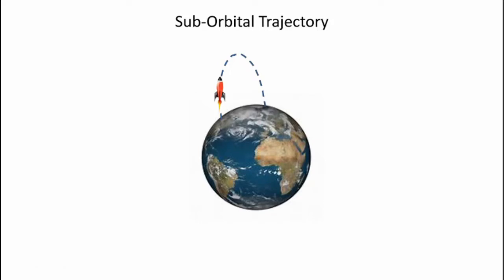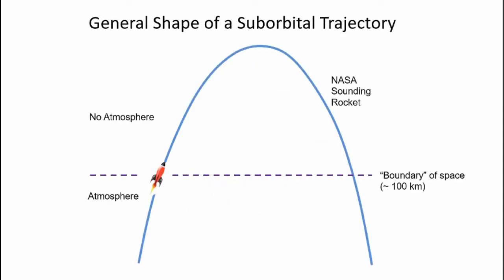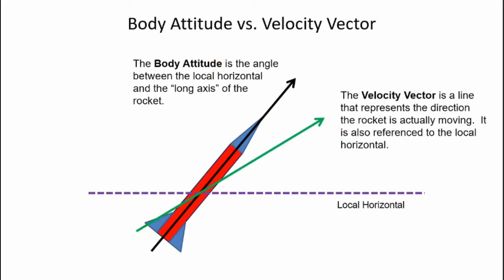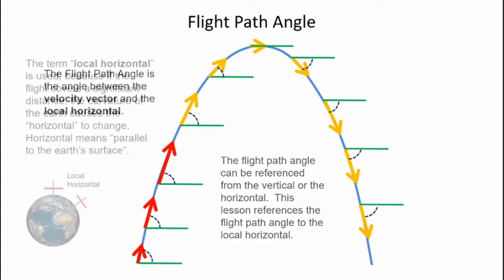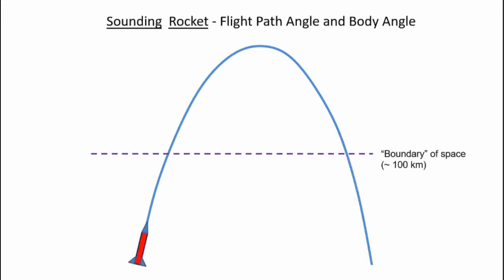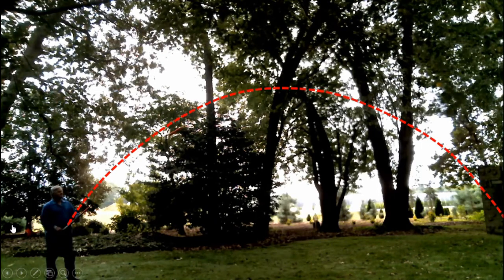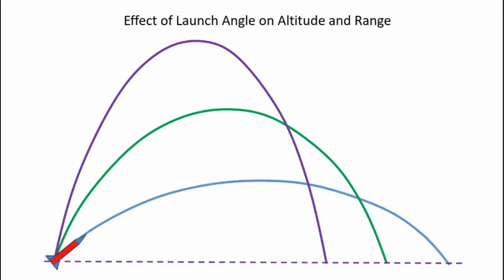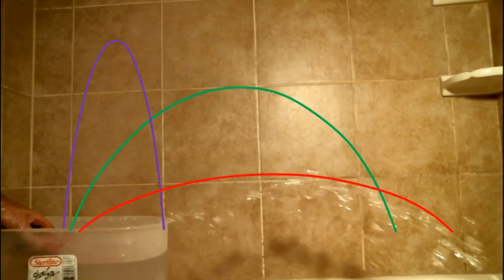Suborbital Trajectory Basics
This video touches on various aspects of suborbital rocket trajectories such as flight path angle, body elevation angle, launch angle, and more.  Two simple demonstrations are provided to reinforce some of the concepts.  This video is geared towards high school students with an interest in rocket flight and space.  More information on this topic can be found